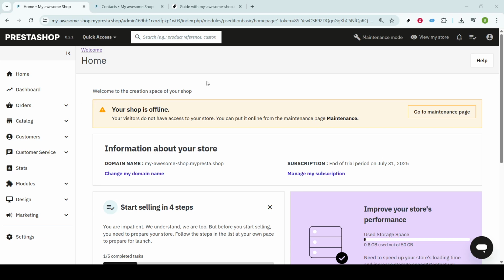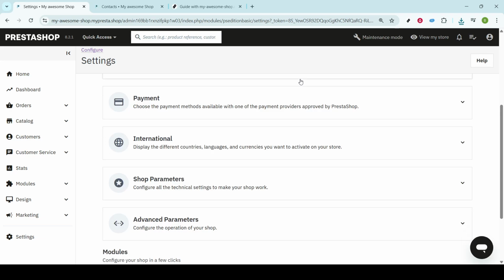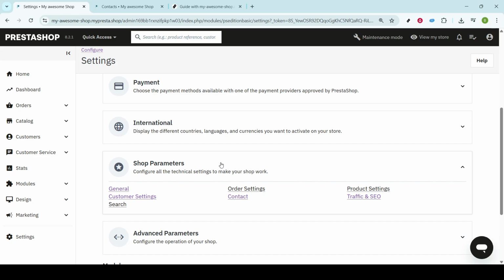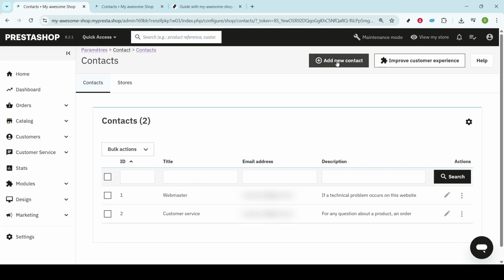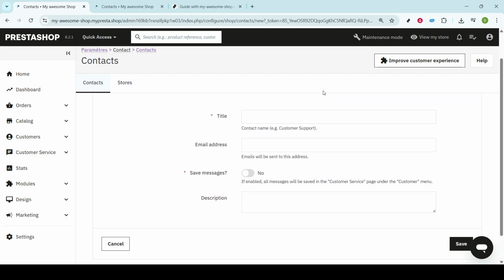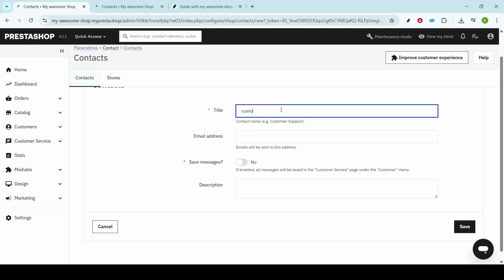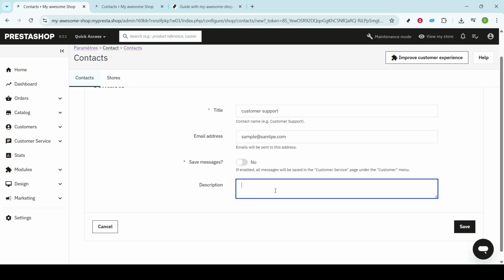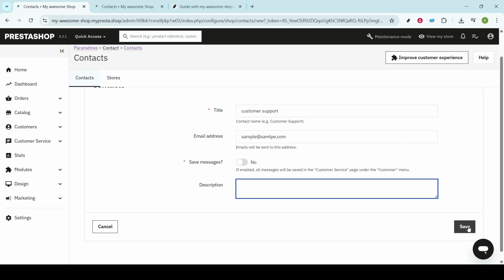How to Add New Contacts in Prestashop [2026 Full Guide]